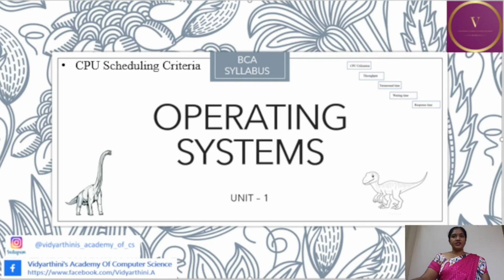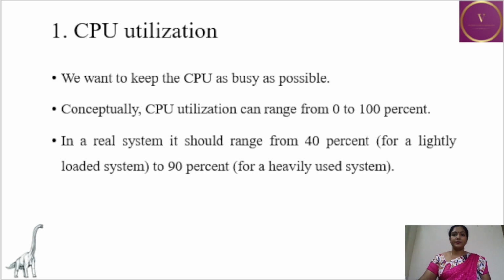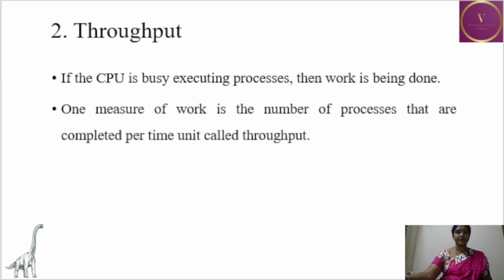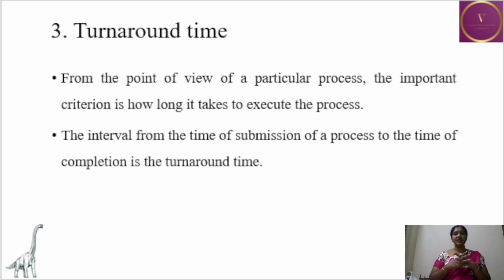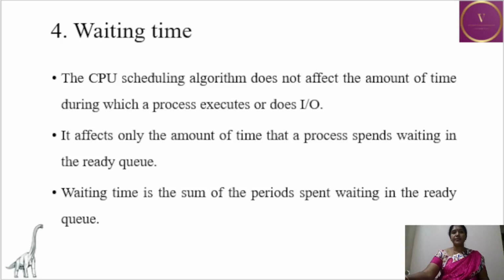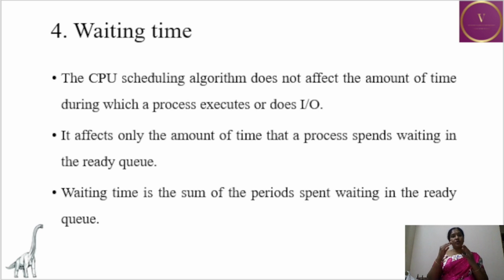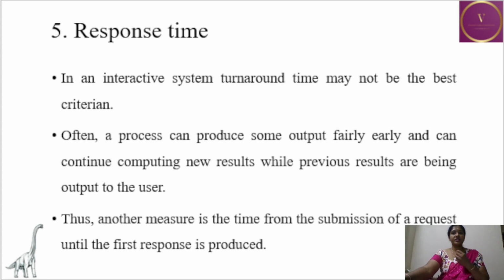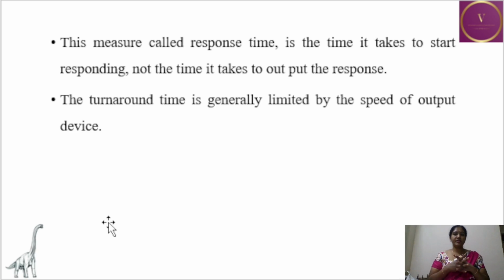Uncovering the Secret to "CPU Scheduling Criteria"!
Hello Everyone,

In this video lecture we learn about CPU Scheduling Criterias in Operating System.

Please do follow our facebook page and instagram page.

Referances:
books referred are:
Operating System Concepts: Windows Xp Update by Silberschatz (Author), Galvin (Author), Gagne (Author)

Web sites referred are:
Google

Vidyarthini Annamalai.